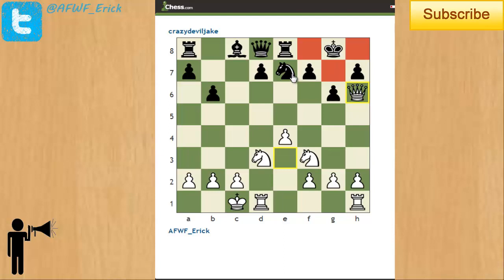Chess NTM 004 - The Center Game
AFWF_Erick is back to playing chess on chess.com after taking a small break!